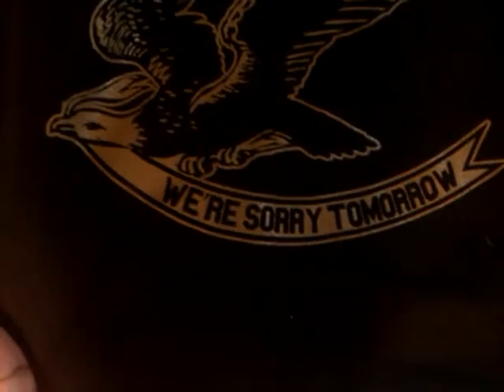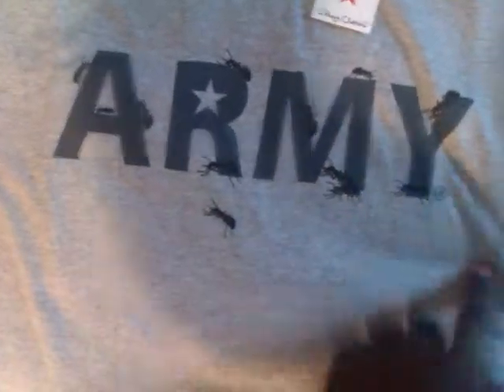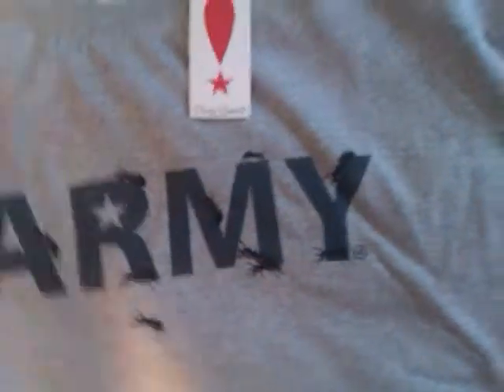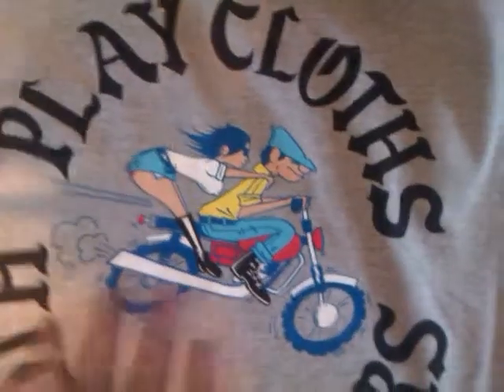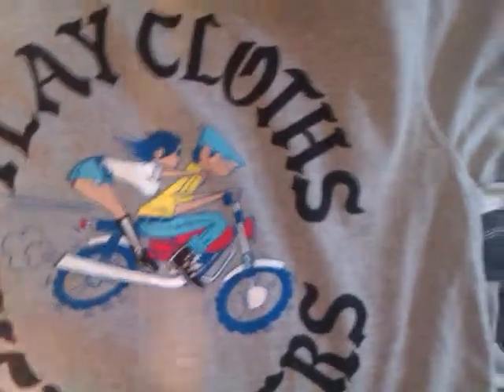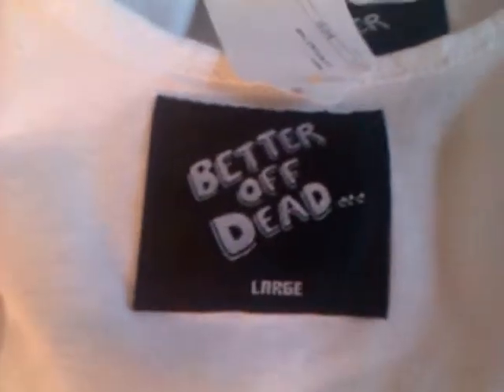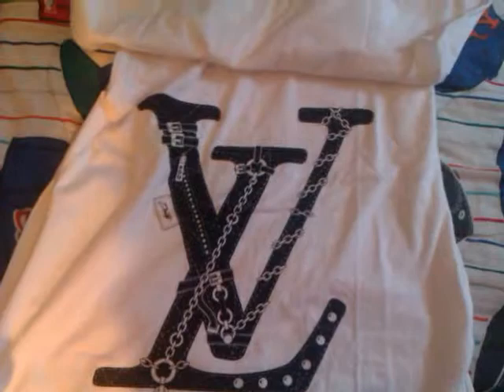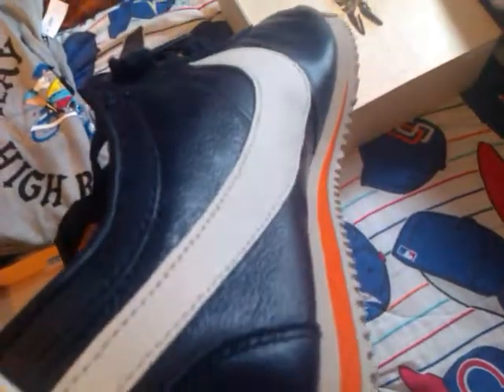BODEGA X LACOSTE LEGENDS PACK REVIEW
Sorry for the holdup I've been really busy and haven't gotten a lot of shoes in latly. Here's what I've got at BDGA'S annual sale.